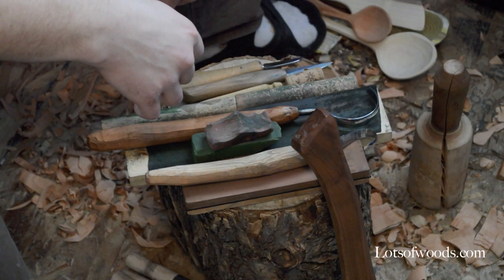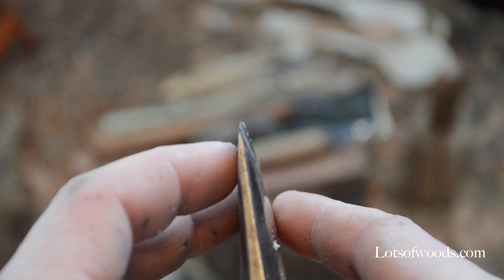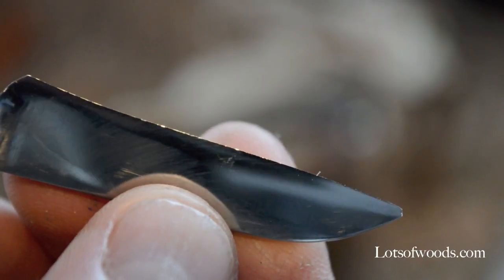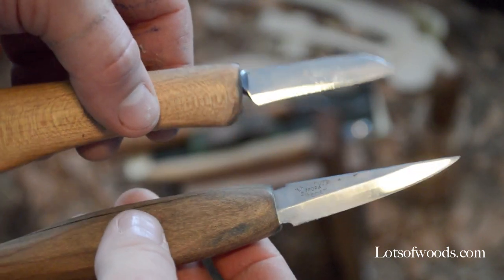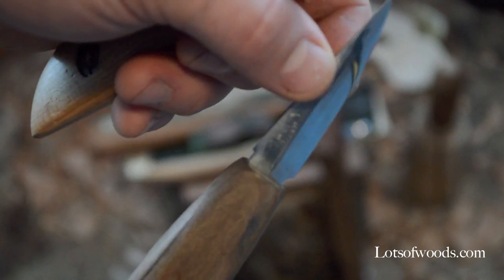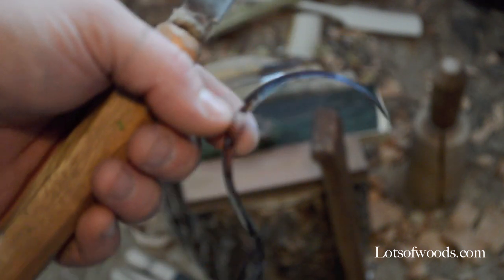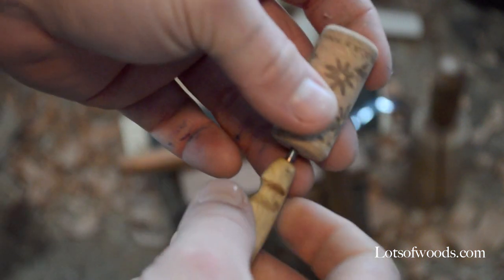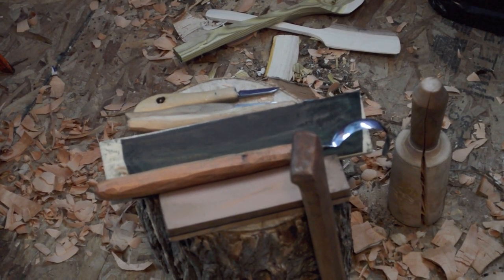My Spoon Carving tool kit - Everything I use on a daily basis to carve spoons.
**08/07/2015** A new online course is being created right now called "Selling your craft : Getting to your first $10,000 month".  There is an early bird pre-order price of $19 right now, afterwards it will cost $97.

I've been asked many times to show off my spoon carving tool kit.
In this video I go into detail with some of the tools I use which are my carving axe, Mora hook knife, my carving knives, my Nic Westermann twca cam, and a kolrossing knife.  This can easily be a bushcraft spoon carving kit if stored in a tool wrap.

If your starting out and you dont have all the tools you need,